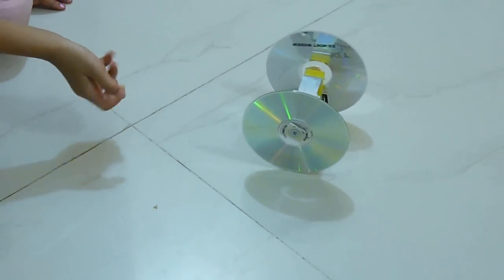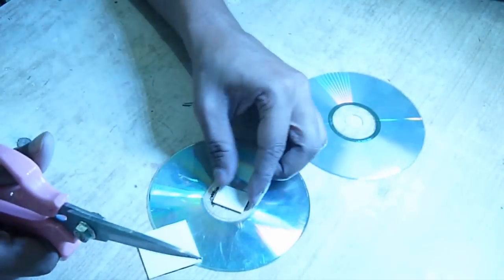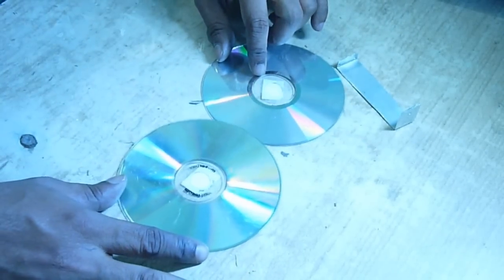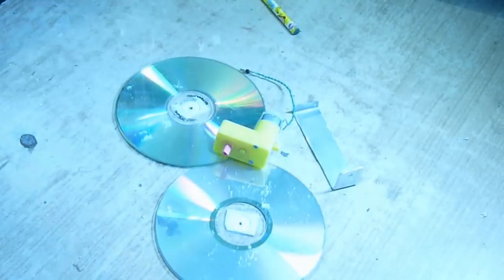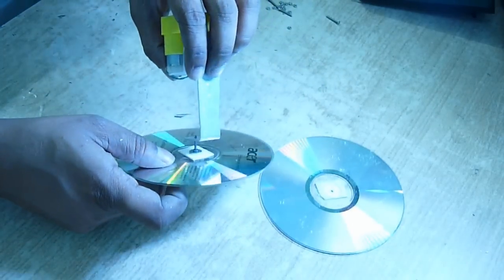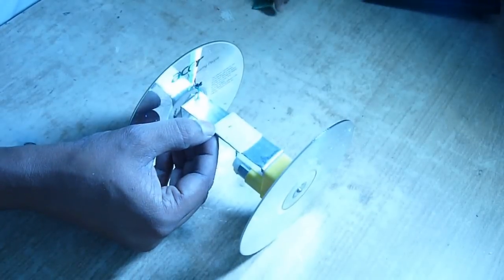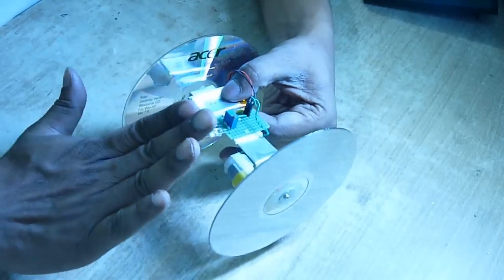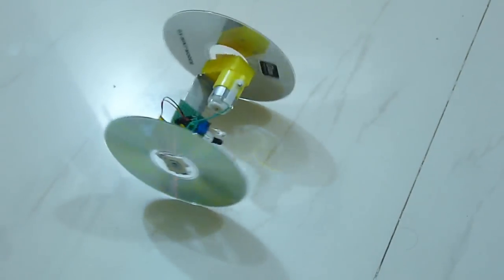How to make a Robot Toy using proximity sensor and old CD - DIY Robot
Here is a concept of very simple robot toy. Two CD were used to make its wheels. One IR proximity sensor detects the presence of your hand and switch ON the motor. The circuit was explaine in another video

Repetitive placement of hand in front of it gives enough momentum to have a complete rotation. During that full rotation the floor reflect the IR and the sensor, switch ON the motor again. Thus the toy gets more momentum and move forward with random motion.

Bainergizer, youtube channel is founded by Saurav Chakraborty. Its acts as brain energizer for students and kids by giving science and technology related ideas, tutorials. Inspire them to make those by yourself and get more hands on,  diy projects, Diy ideas, Diy craft, Diy home and many more ideas to improve their skills.